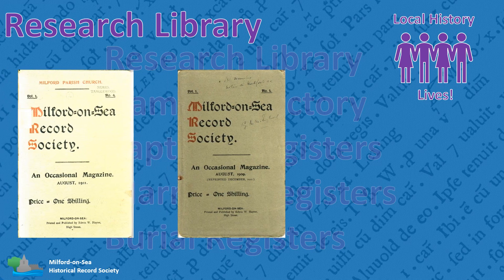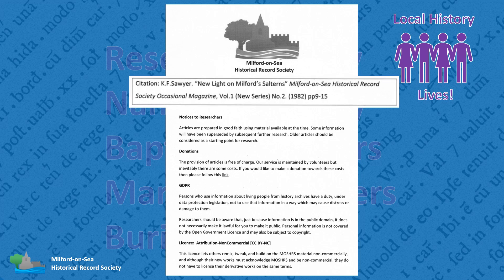Ten Minute Talk: Local History Lives!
In this Ten Minute Talk, Chris Wynford explores some of the tools and resources his local society uses to store and access various archives of information, and how this can be used by other societies to digitally preserve their own collection.